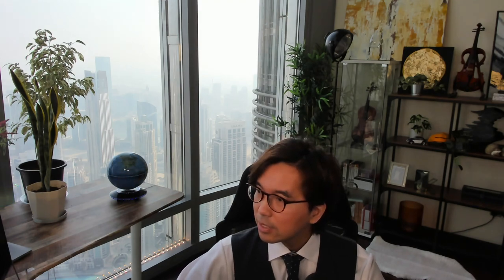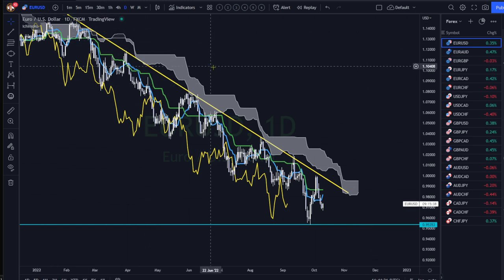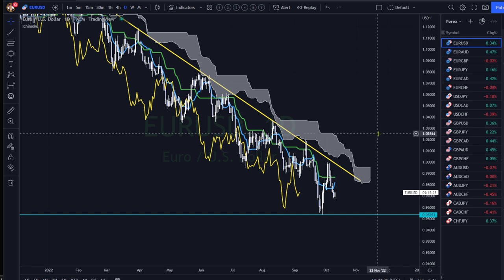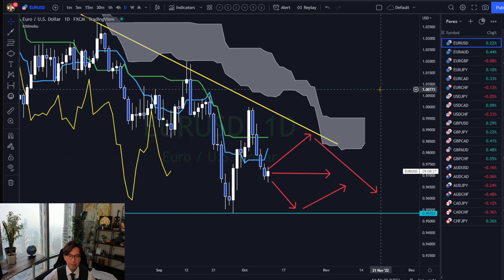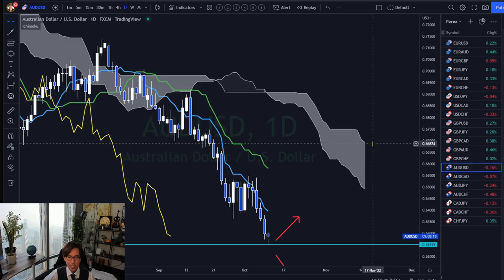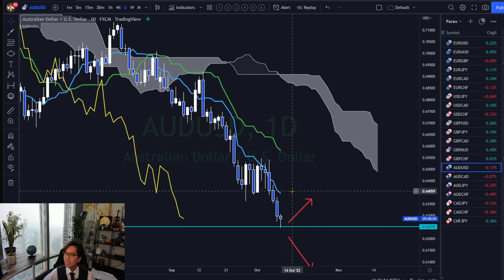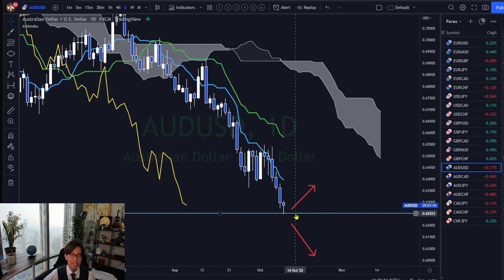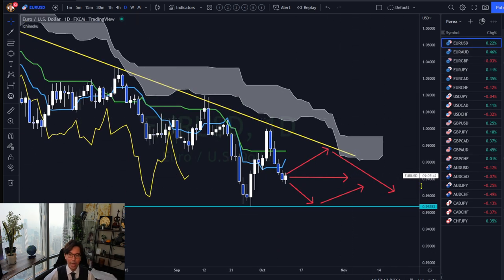(Basics) Definition of Trend and Range / 11 Oct 2022